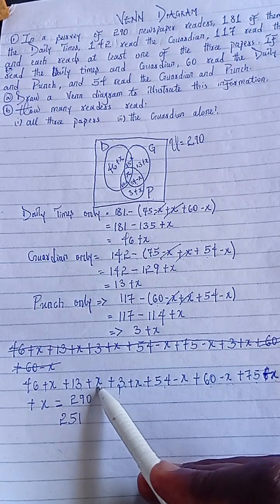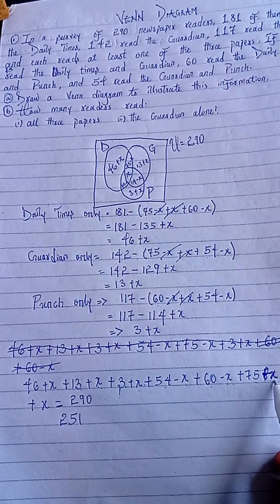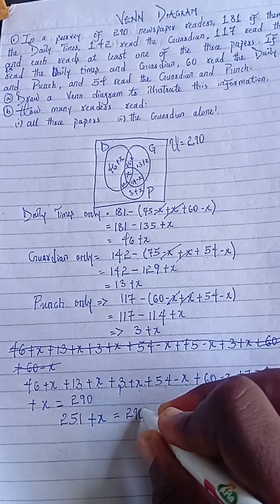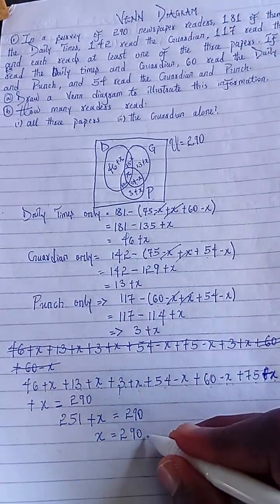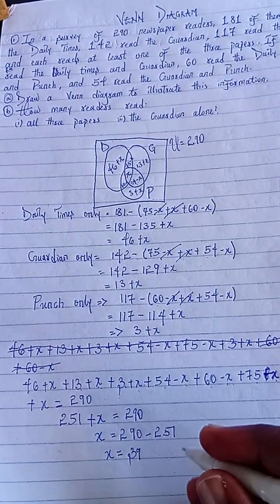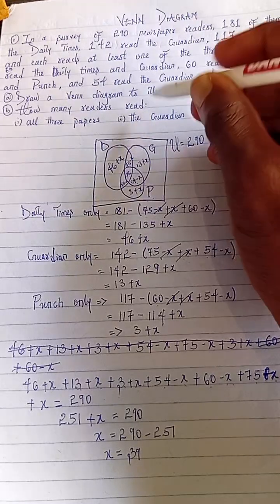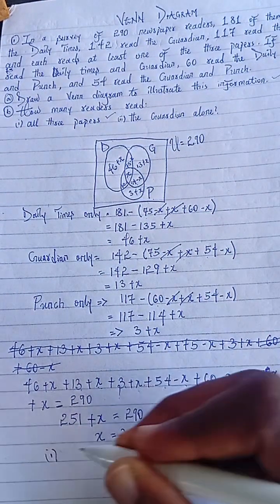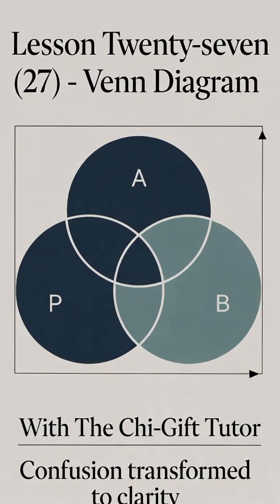Lesson Twenty-eight (28) - Venn Diagram